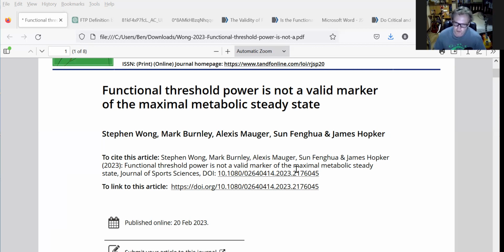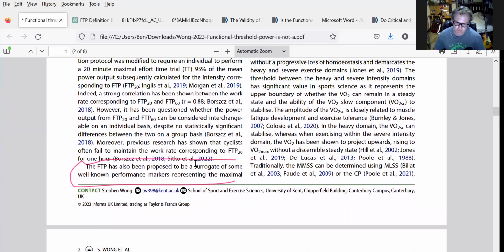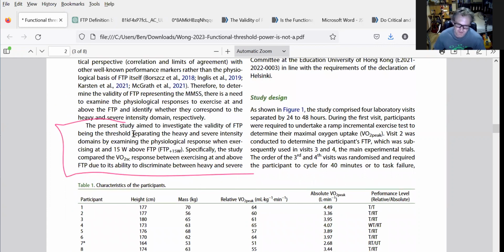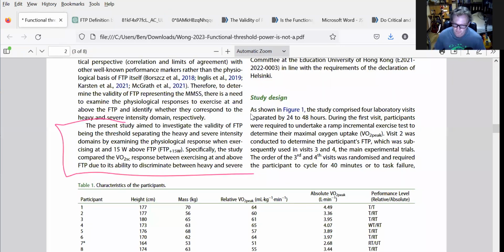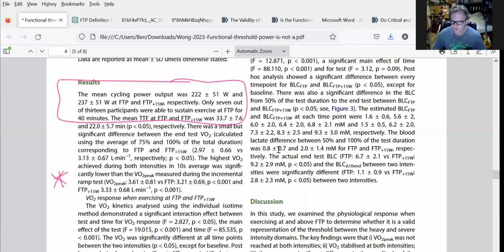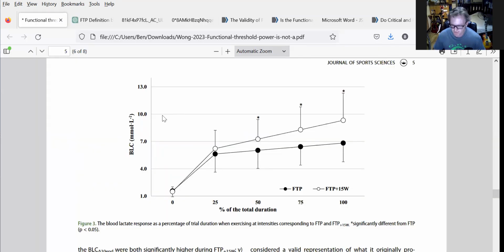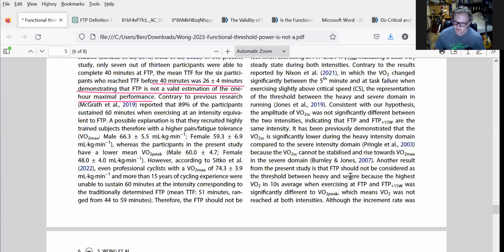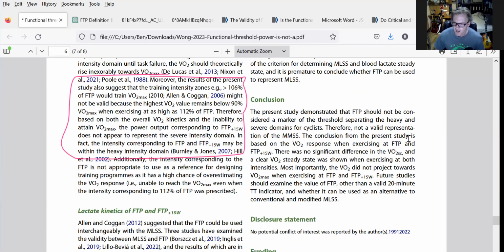Ben Cove Strength & Conditioning: FTP An Important Training Metric or Unit of D**k Measurement?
In this video, I'm diving into the world of Functional Threshold Power (FTP) and what it's limitations are. Study reference

    cycling workouts
    bike fitness
    cycling tips
    indoor cycling
    outdoor cycling
    cycling performance
    cycling endurance
    cycling exercises
    cycling drills
    cycling intervals
    cycling cadence
    cycling power
    heart rate training
    cycling nutrition
    recovery for cycling
    cycling motivation